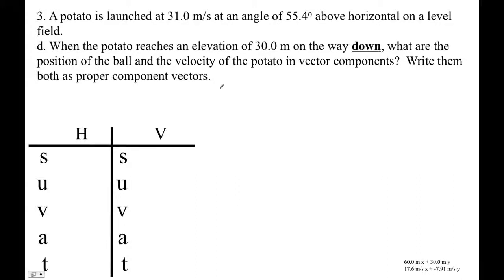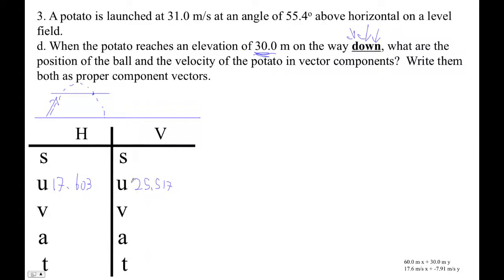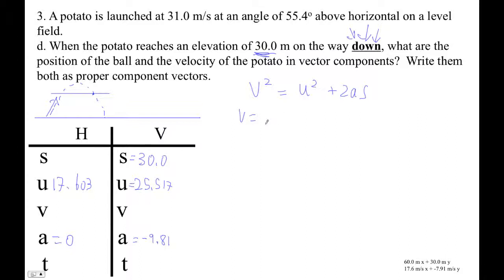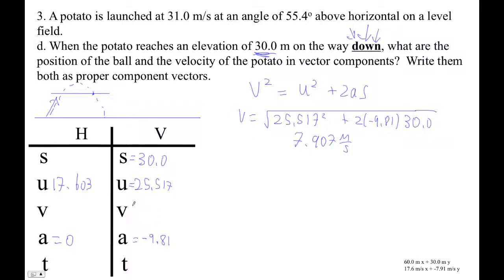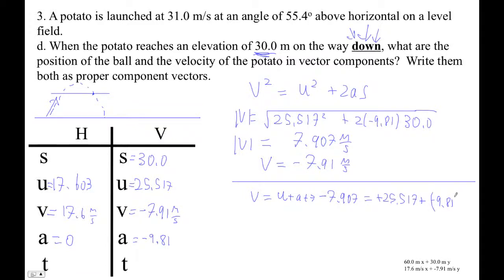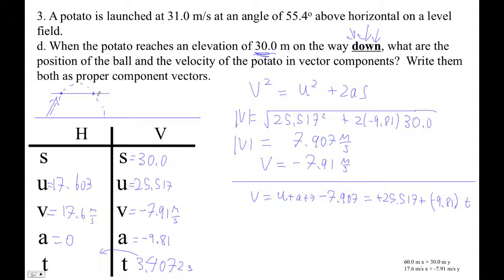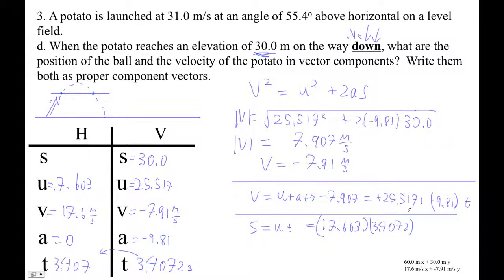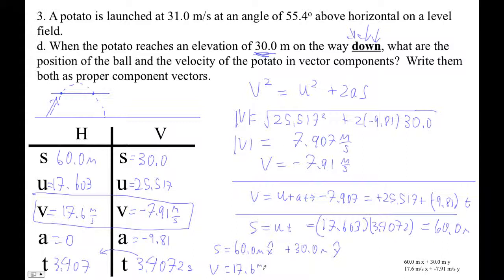HTPIB03H A3 3 Practice